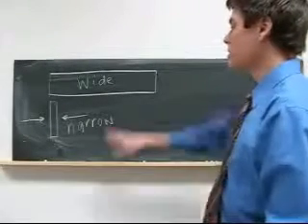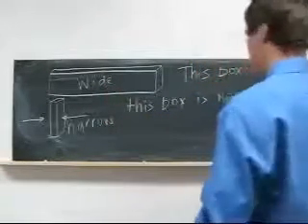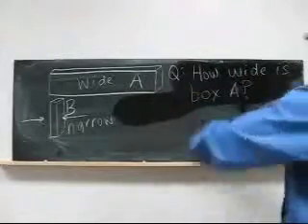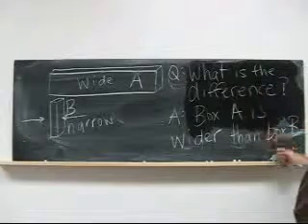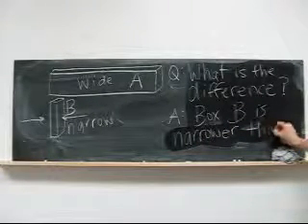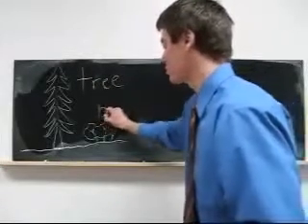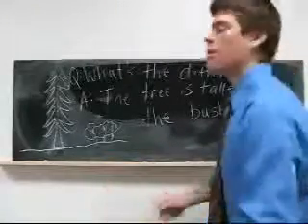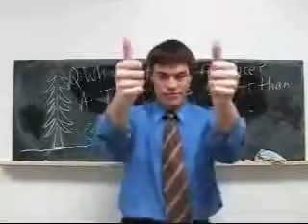Learn English Study Lesson 27 Free ESL speak talk read write1‏.rmvb